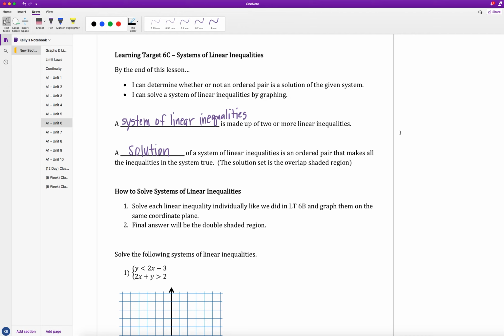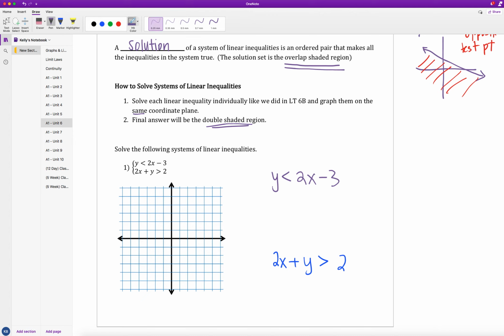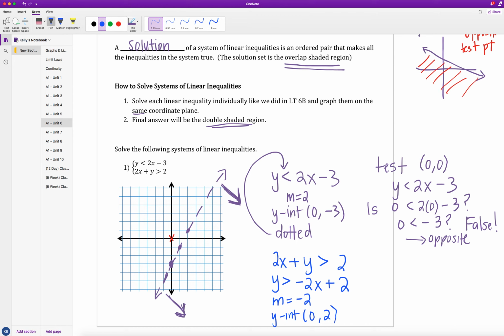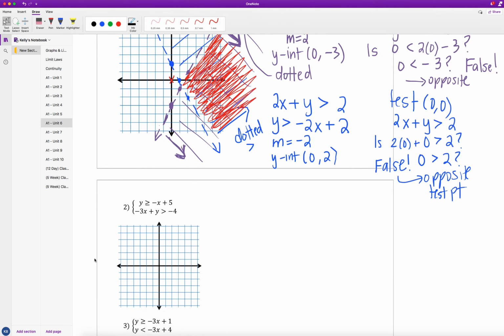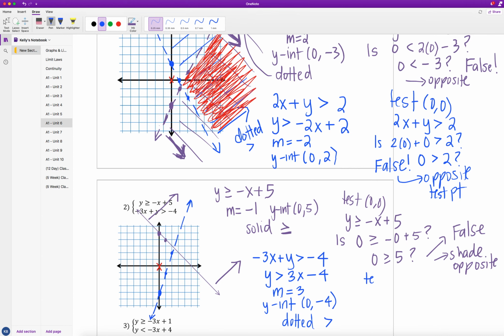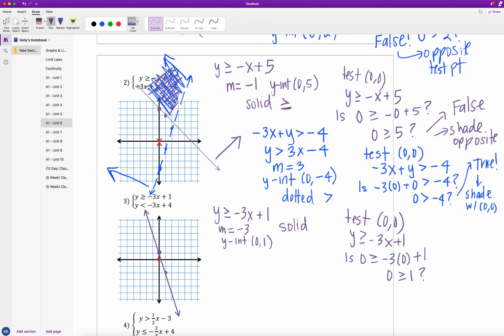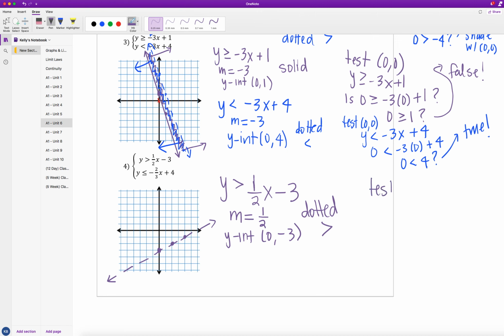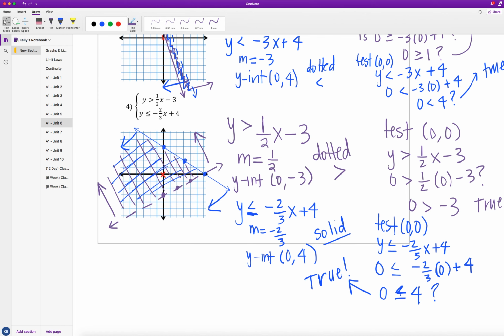Algebra - Systems of Linear Inequalities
In this video you will learn how to solve a system of linear inequalities.